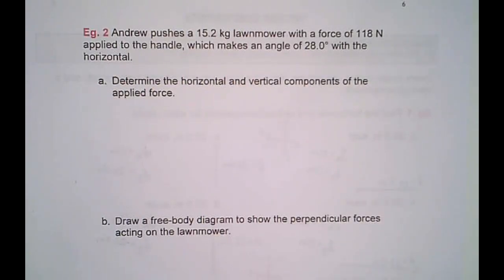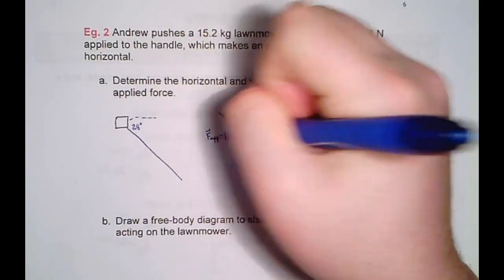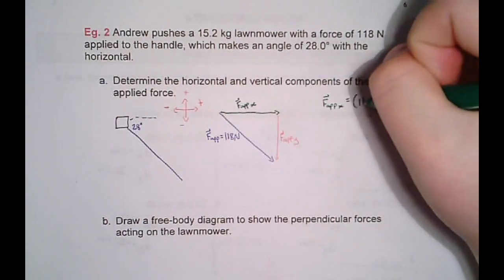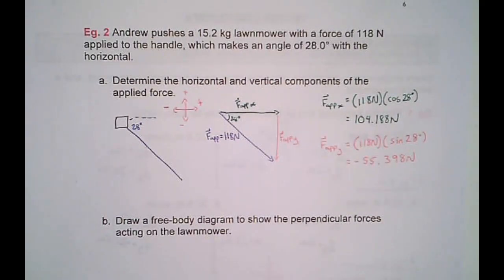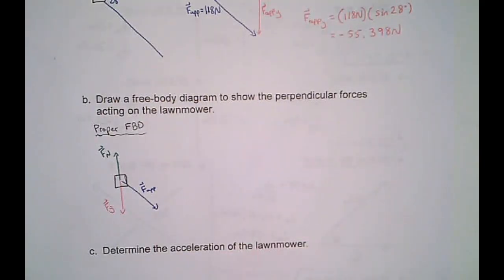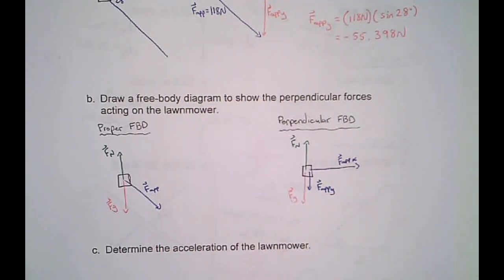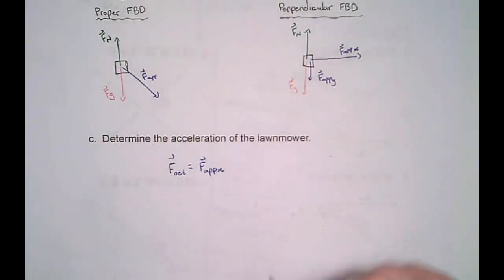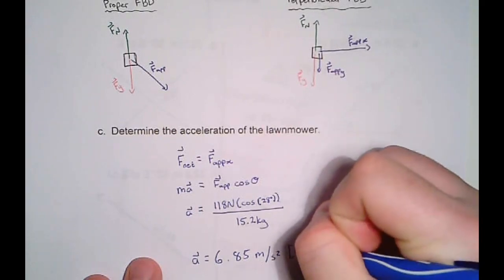3.2 Perpendicular Vectors / Vector Components (Part 5)